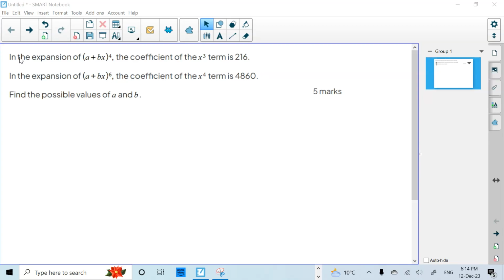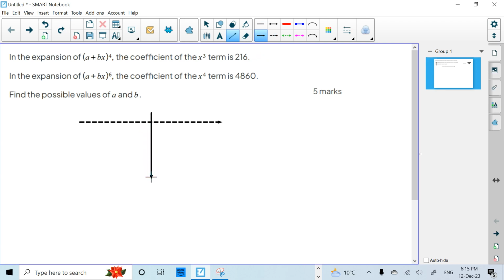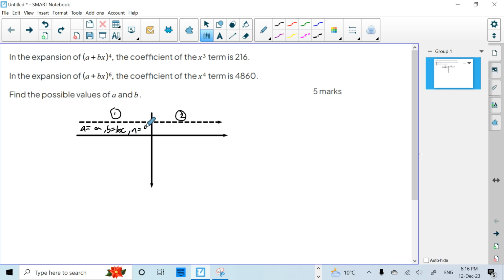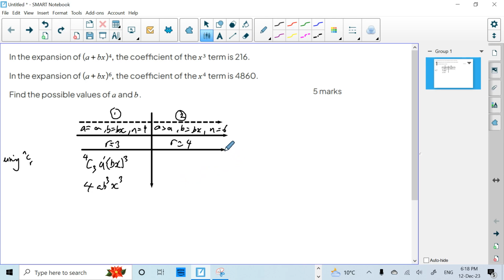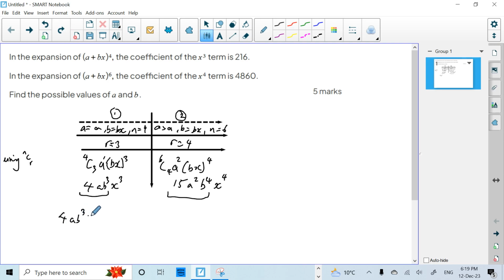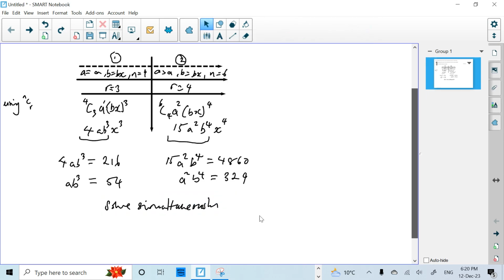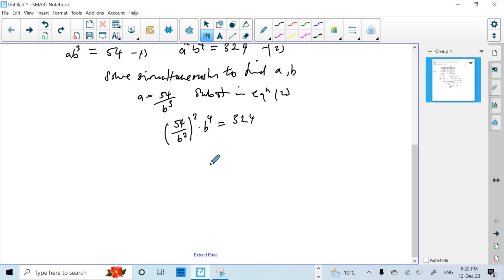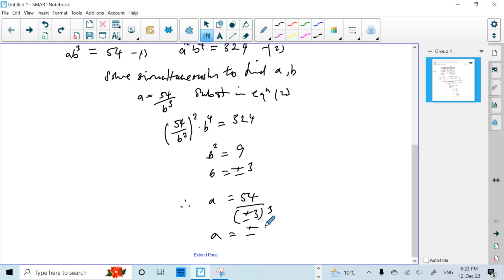A level pure maths - year 1 - binomial expansion (part 2) - standard exam question answered.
A level pure maths - year 1 - binomial expansion - standard exam question. I separate the expansions and solve them simultaneously by substitution.